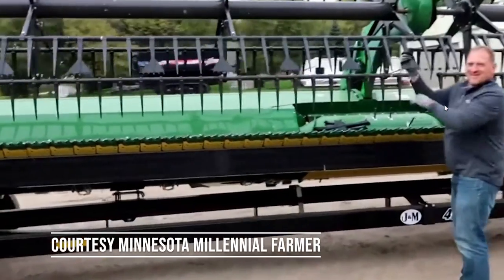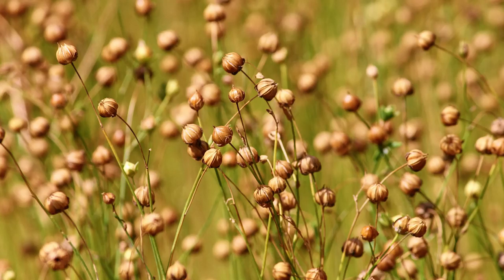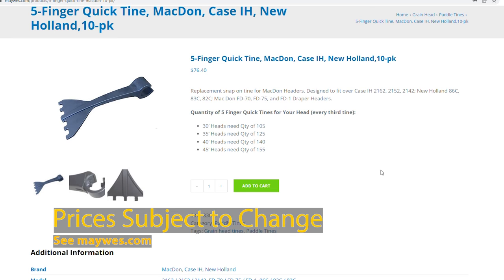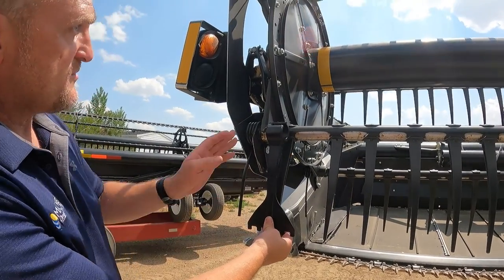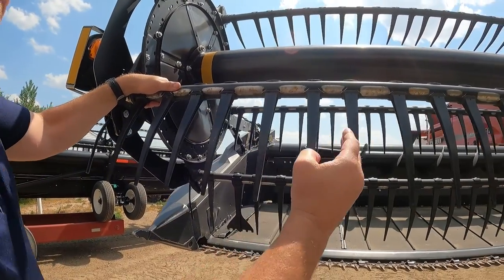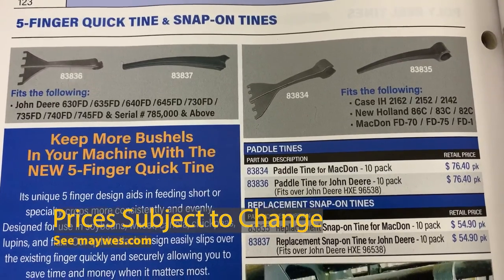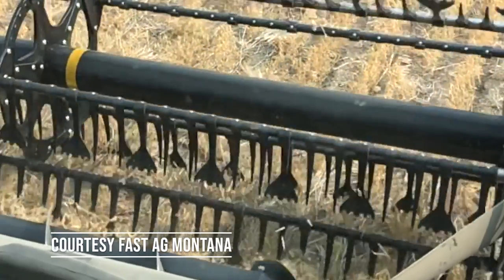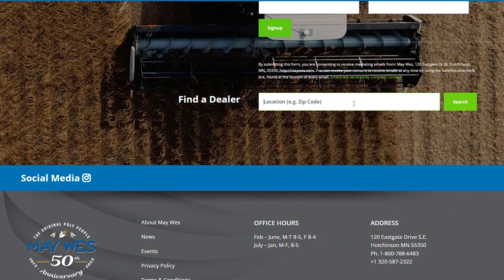May Wes 5-Finger Quick Tines for Grain Platforms - Eric Answers Common Questions from Grain Growers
5-Finger Quick Tines have quickly become one of our best selling products. Our 5 finger quick tines put more crop in the combine and are ideal for short and sparse crops and specialty beans. They are a lifesaver for growers experiencing severe drought.

We get a lot of questions about our 5 Finger Quick Tines. This video will answer some of those questions.

Questions Include:

1. What crops can I harvest with 5 finger quick tines? Soybeans, wheat, canola, chickpeas, lupins, flax. You name it! 5 finger quick tines will feed more crop into the combine!

2. By far the most common question is, how many do I need for my head. You will need a 5 finger quick tine every third tine. So for example, a 30 foot head will need 105, a 40 will need 140, a 35 will need 125 and a 45 foot head will need 155. For details, see the May Wes catalog or visit Maywes.com or give us a call or ask your local dealer.

3. Another question we get is how do you stagger them. You will need a 5 finger quick tine every third tine.

4. Where do you start them on the head?
Start them from the first finger or from the second finger if there is an obstacle in the way.

5. How difficult are they to install?
5-Finger Quick Tines are very easy to install. No hardware is required for installation. You simply snap them into place.

6. I don’t see 5 Finger Quick Tines for my header. Does May Wes offer them? Our catalog and website lists all available models. If your header is not listed, we unfortunately do not have it available. But do check back as we often add new models.

7. Will they fall off? No! They will have a nice tight fit once you snap them on.

8. How well do they work? They work amazing. The video speaks for itself.

9. What is the point of 5 finger quick tines? They will feed more grain into the combine!

10. Are 5 finger quick tines available? We encourage you to order 5 finger quick tines early especially if there is a drought. Normally they ship out within a couple of business days, but during the harvest lead times get extended.

Helping farmers protect and extend the life of their equipment since 1972, May Wes is a division of family-owned Pride Solutions, LLC. Pride Solutions is a plastics manufacturer in Hutchinson, MN, that offers a wide range of contract manufacturing services including compression molding, plastic fabrication, and product assembly (electromechanical and mechanical). Pride Solutions divisions include May Wes Manufacturing, C&A Pro high performance snowmobile skis Pride Assembly and Pride Engineered Plastics. Learn more about Pride Solutions' contract manufacturing services